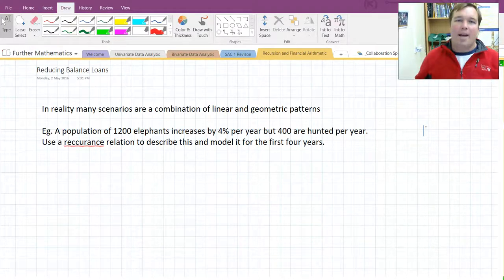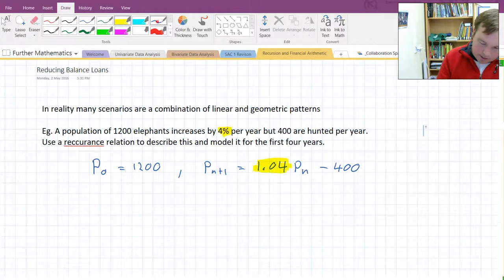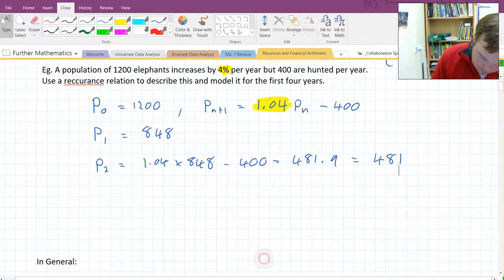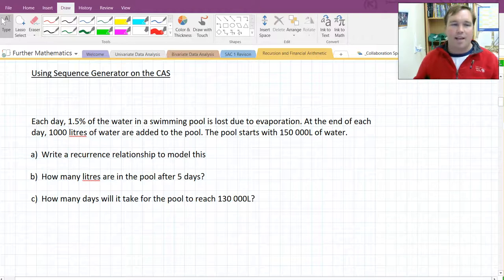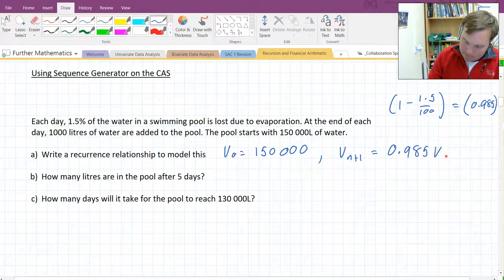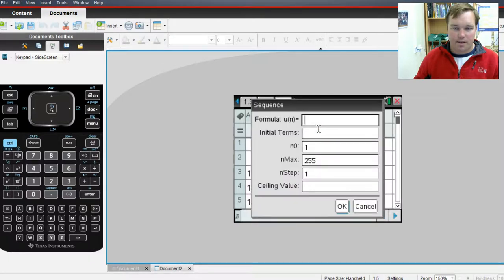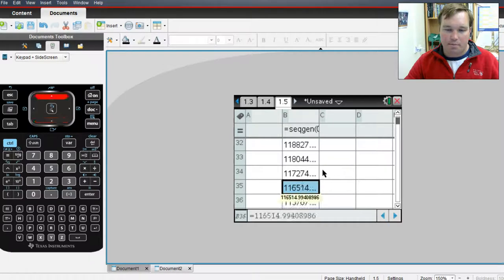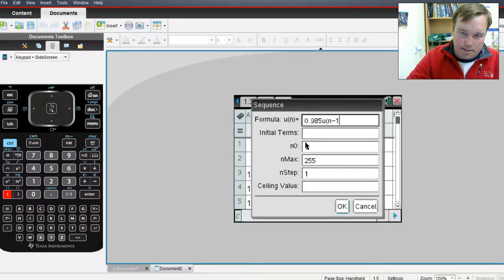Wk1 V2 Combining Linear and Geometric Decay